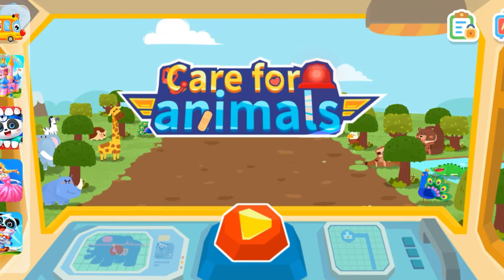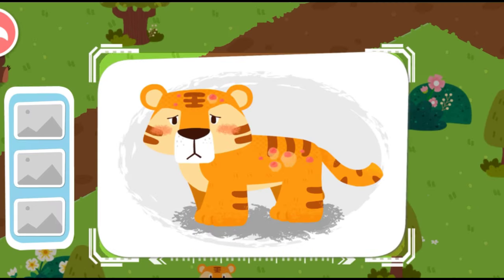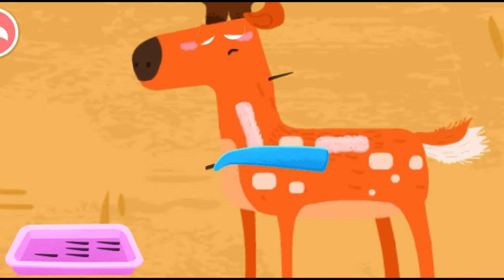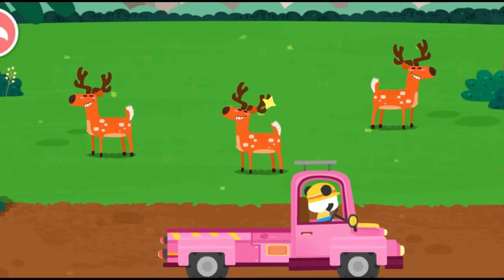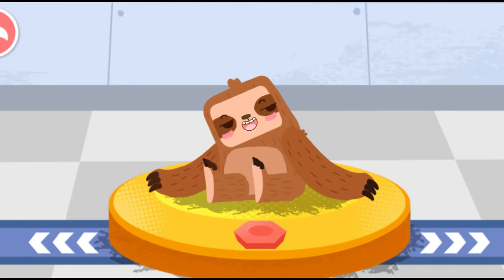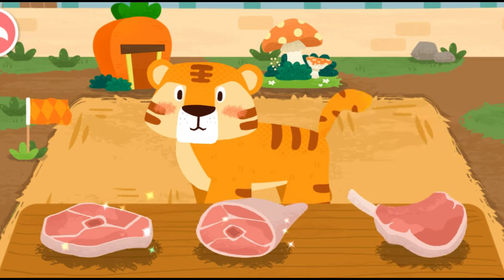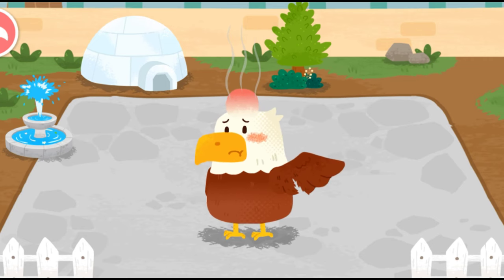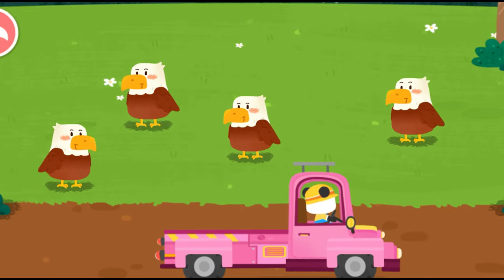Baby Panda Care for Animals #3 - animals need your help! Let's find injured animals | BabyBus Game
Welcome to the animal rescue center! Take care of sick and unhappy animals and give them treatment. Pick new homes for these animals and help decorate them!

Features:
- Take care of 12 kinds of animals: Monkeys, brown bears, penguins, zebras, African elephants, little tigers, and more!
- Learn about characteristics and diet habits of different animals!
- Experience the daily work of a veterinarian, treat and care for little animals!

Search for animals
Before you go, pick up a cool truck. Do you like red, yellow or blue one? It’s up to you! Drive the truck and set out to search for little animals!
Use binoculars to verify their locations. Follow road signs to find the monkey, brown bear, penguin, and more. Bring them back to the rescue center!

Treatment for animals
Turn on the tap to clean the zebra by washing the dirt off it. Help the elephant fix its tusks and clean them with brush!
The monkey feels itchy. Please clean the leaves off its body! The hippo feels thirsty. Please feed it some water. Apply ointment on its wound and then apply a band-aid!

Feed animals
What does the little tiger like to eat? Beef or grass? Choose the right food and feed it! What about the penguin? You can feed the penguin with shrimp and fish!
Feed more animals: Bananas for monkey, aquatic plants for hippo, watermelons for elephant... Get to know their diet habits!

Decorate the homes
Pick a new home for little animals. Pick up a broom, sweep away the trash, and clean up their new homes. Then remove the old lawn and replace with new grass.
Trees, flowers, and mushrooms... which plants will you choose for decorations? With white fence and circular fountain, the new home is more beautiful!